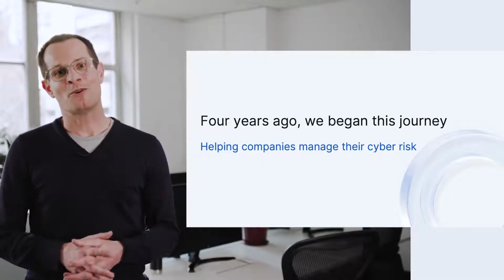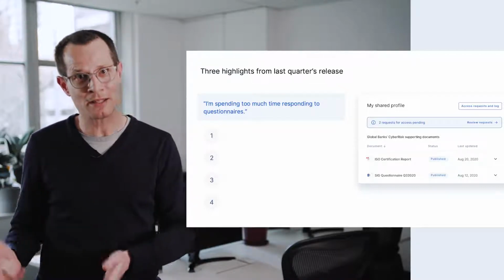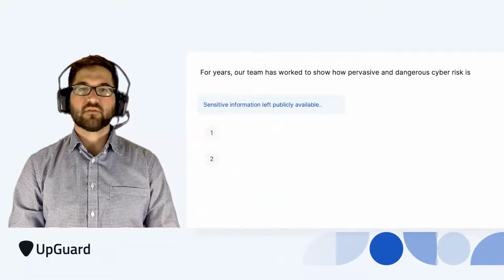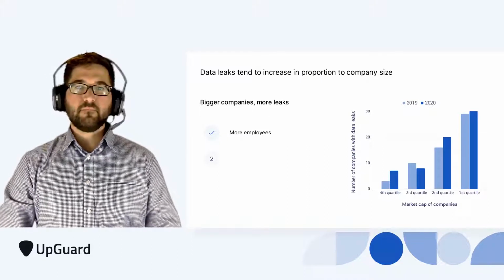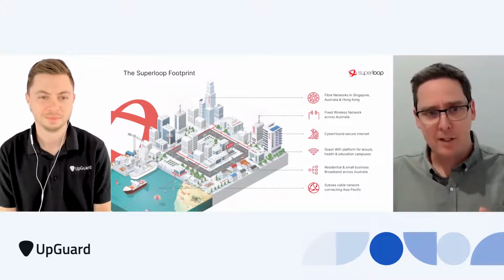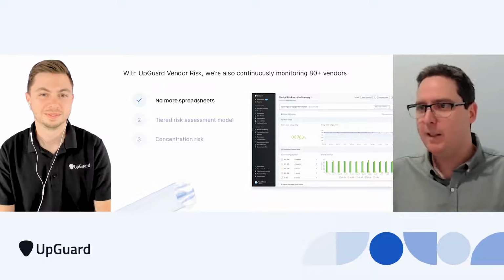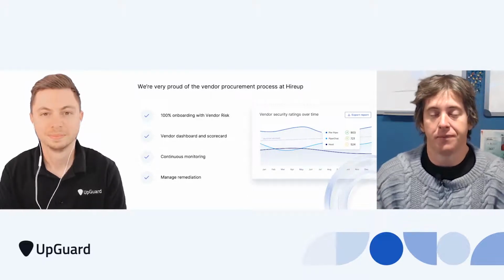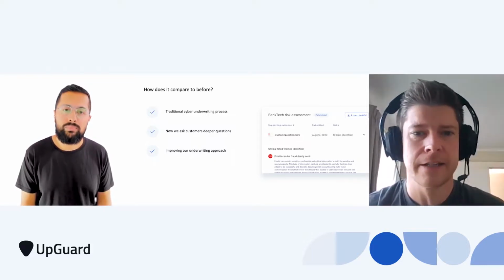UpGuard Summit - August 2020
Summit is a virtual conference designed to explore the future of security, help businesses stay secure, and connect security leaders from other companies.